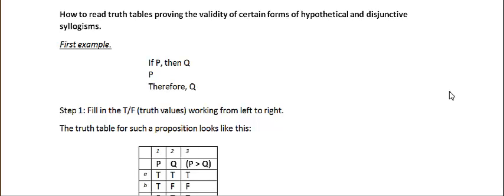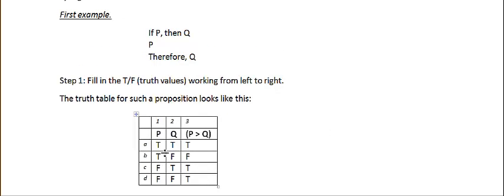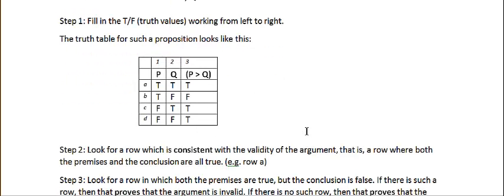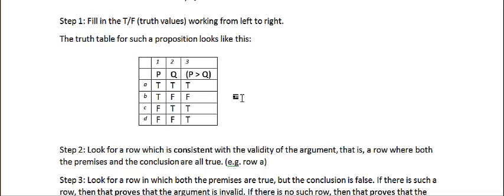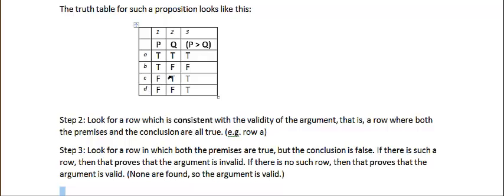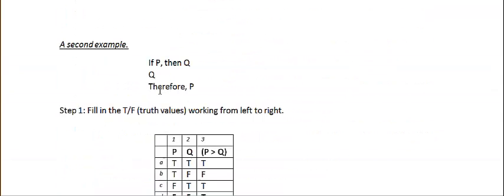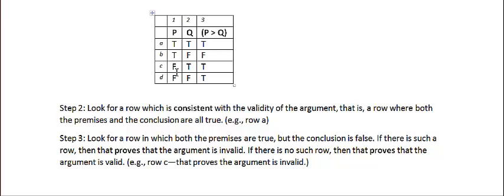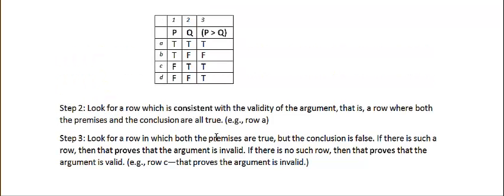Truth Table tutorial -- 3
Proving validity